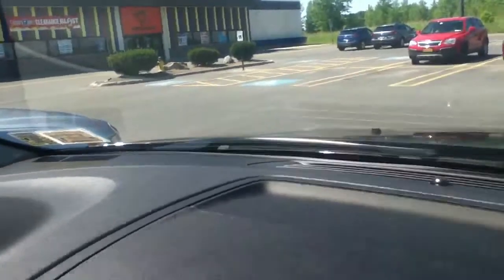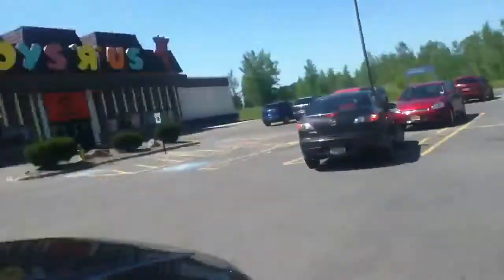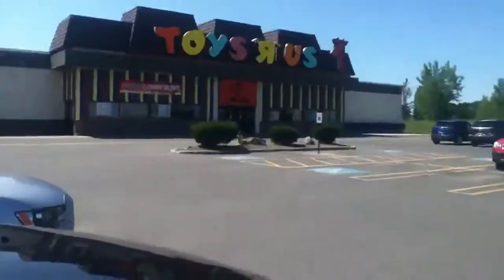TOYS "R" US SHOPPING! - Skylanders, Telepods, and more!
Im sure some of you thought i wasnt doing a second one, but if you did, YOUR GREATLY MISTAKEN!

On friday, i went back to toys "r" us. This time i went to skylanders first. Not much new, but then i went to the back to find an exclusive on sale, which i bought. Stay tunned for Part 3!